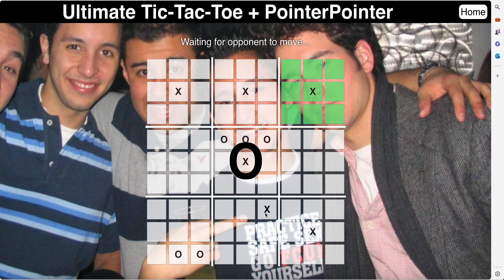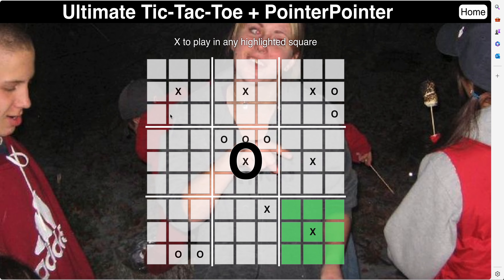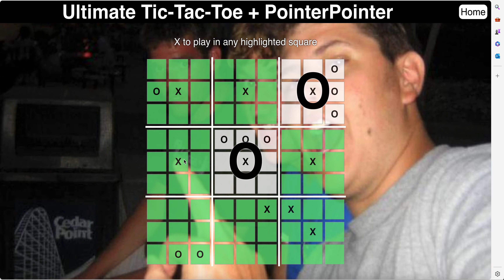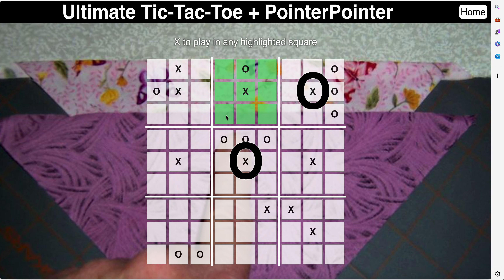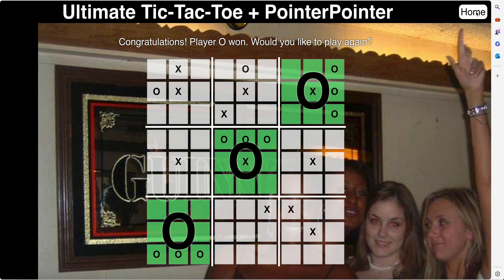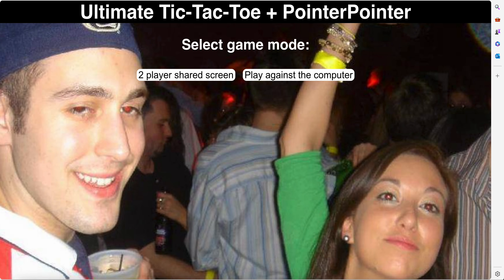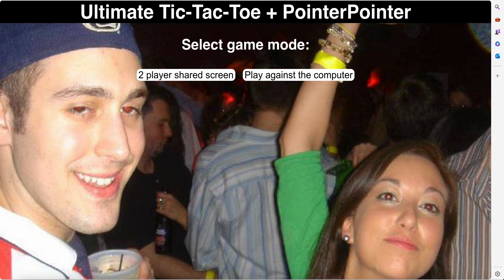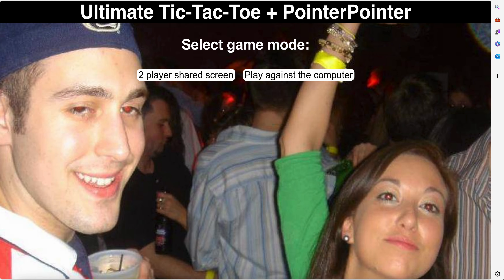Demo: Ultimate Tic-Tac-Toe + PointerPointer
# Ultimate Tic-Tac-Toe + Pointer to Pointer.